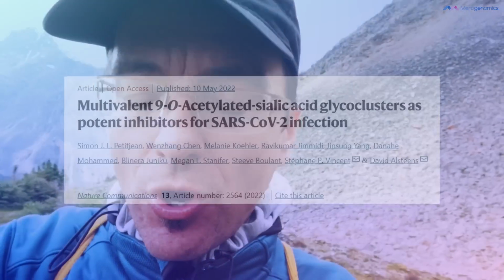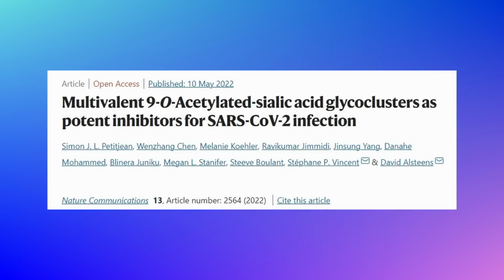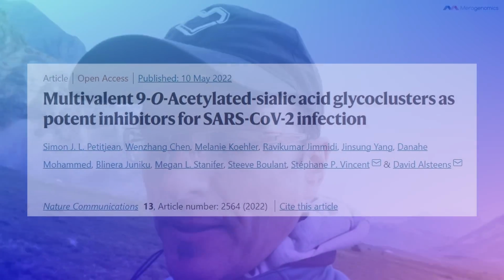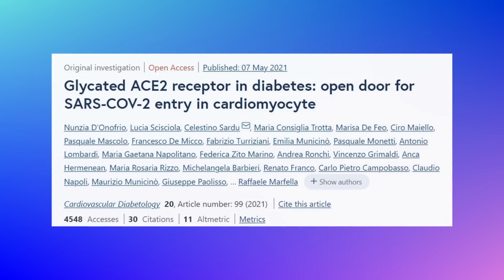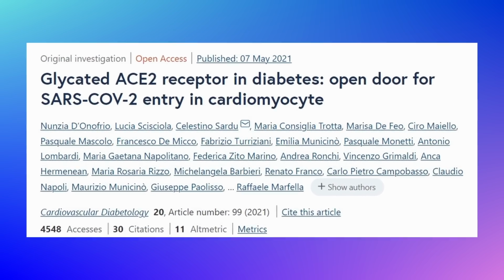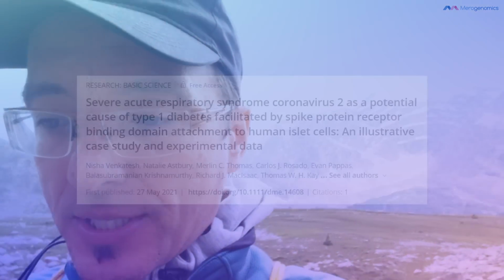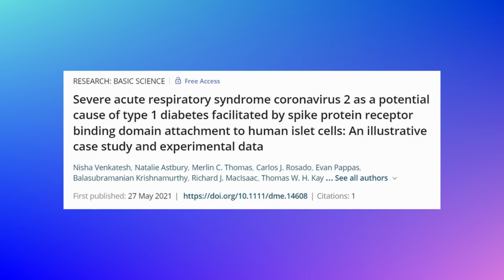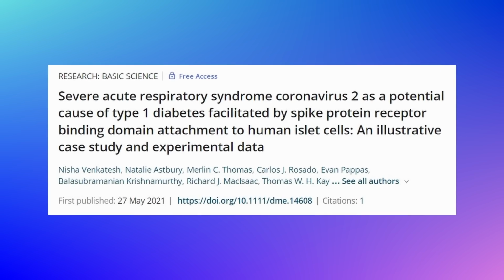Sugar influence + diabetes in COVID - - COVID-19 vaccines update 59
How does sugar play a role in COVID-19? It is an important molecule used in affecting the three-dimensional shape and electric charge of the “big” molecular heavyweights precipitating the COVID-19 disease: the spike protein, the ACE2 receptor binding the spike protein, and even the antibodies produced as a consequence of either the natural infection or vaccination. And we bring up how diabetes might play a role in all of this.